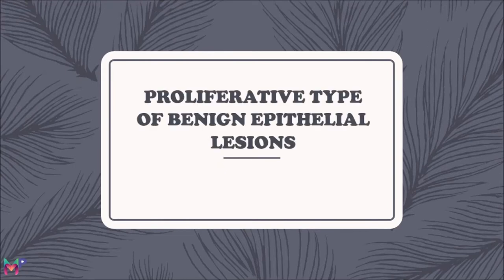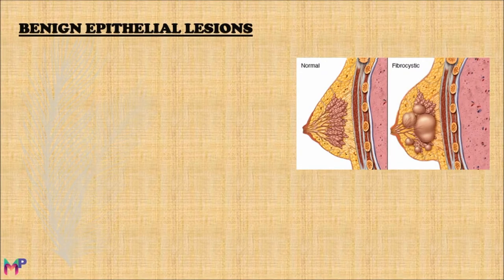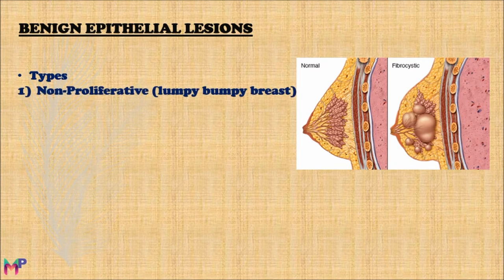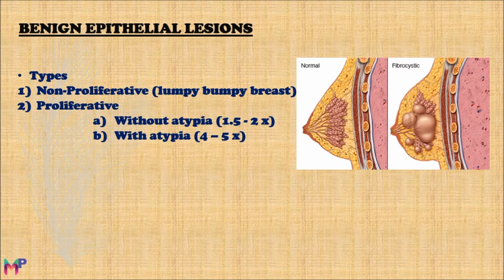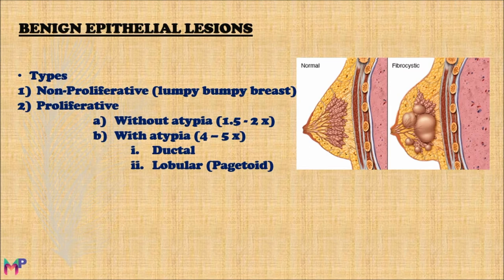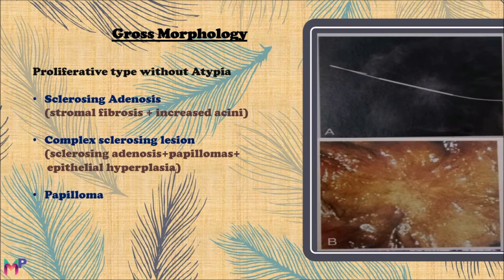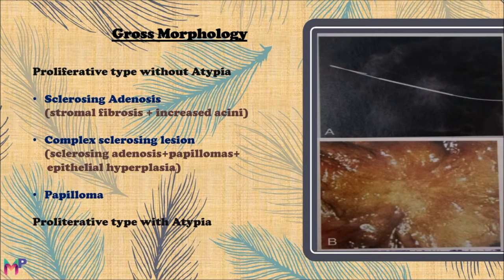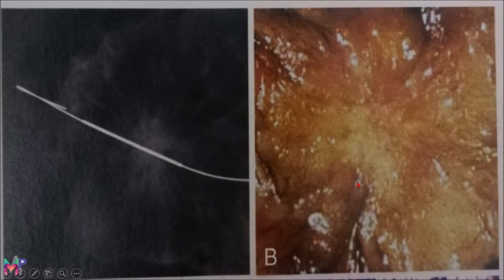PROLIFERATIVE TYPE OF BENIGN EPITHELIAL LESIONS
Continuation of topic fibrocystic changes.I.e BENIGN EPITHELIAL LESIONS